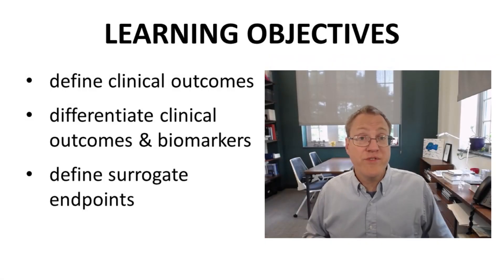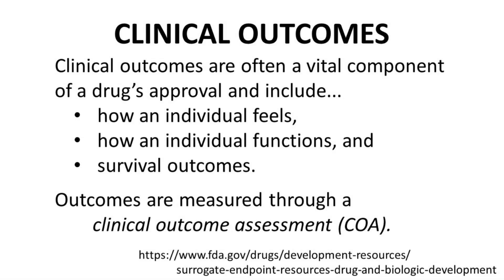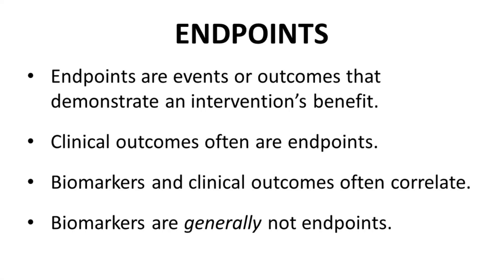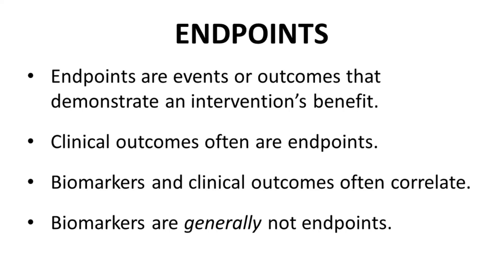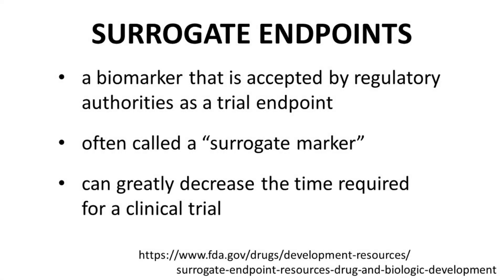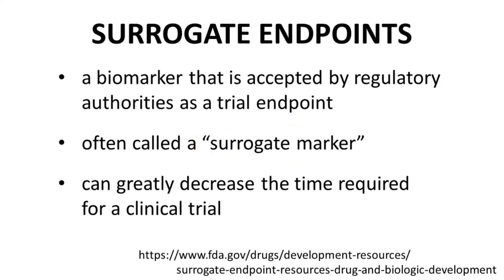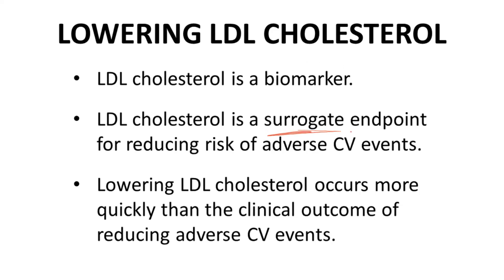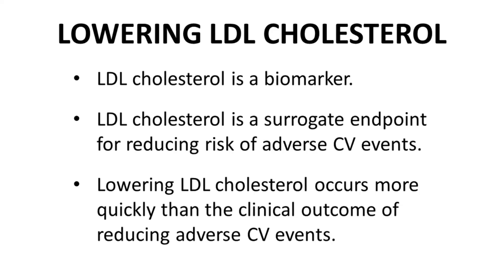endpoints, clinical trial outcomes, & surrogate endpoints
Clinical outcomes are a critical aspect of a successful clinical trial.  Clinical outcomes include how an individual feels, how an individual functions, and how long an individual survives relative to an untreated group or relative to a group that receives an existing treatment, the standard of care.  Clinical outcomes are measured through a clinical outcome assessment or COA.  COAs are performed by physicians or other healthcare professionals, such as a physical therapist, to determine the health status of the patient.
Endpoints are events or outcomes that show whether a treatment has a benefit on a disease for a patient.  The success of a clinical trial depends on the treatment achieving its stated endpoints.  Endpoints are a very big deal for successful development of a new drug.  Clinical outcomes generally serve as the endpoints for a clinical trial.  Perhaps not surprisingly, biomarkers and clinical outcomes often correlate, perhaps even correlate quite strongly.  Despite correlation of these two items, biomarkers are generally not accepted as endpoints.  There are exceptions, however.
Surrogate endpoints are biomarkers that have been very well established to correlated with clinical outcomes to the extent that the biomarker has become accepted by regulatory authorities to serve as a trial endpoint.  Surrogate endpoints are often also called surrogate markers, a nod to the fact that they are biomarkers and not endpoints in the sense of a traditional clinical outcome.  An advantage of using a surrogate endpoint in a clinical trial is that the timeframe of the trial can be greatly decreased.  Let’s demonstrate this idea with a classic example of a surrogate endpoint.
LDL cholesterol is a biomarker.  LDL cholesterol is also an accepted surrogate endpoint for lowering the risk of adverse cardiovascular events – things like heart attacks.  Running a clinical trial and studying the incidence of heart attacks would take a long time.  Running a clinical trial with an endpoint of lowering cholesterol, however, requires much less time.  Therefore, a potential drug can achieve a shorter path to approval by reducing LDL cholesterol in patients compared to the longer period required to demonstrate a lower incidence of cardiovascular events in trial subject.  The pathway to approval may literally be shortened by years.